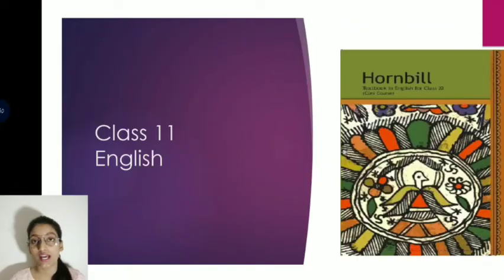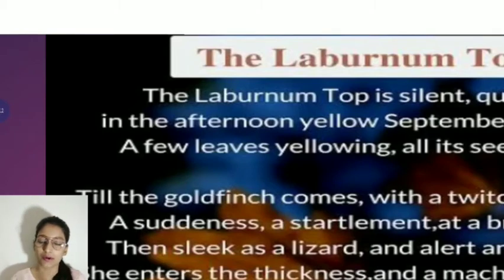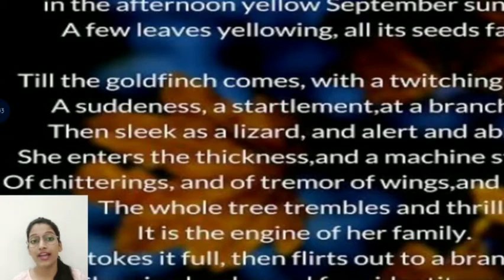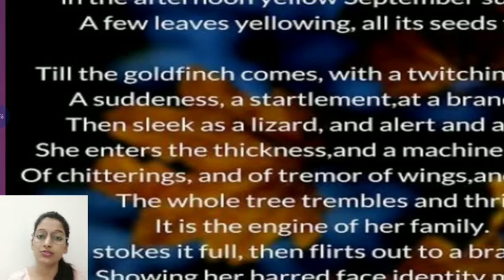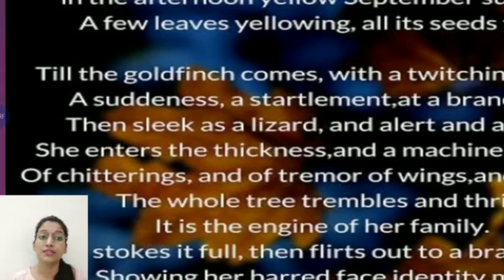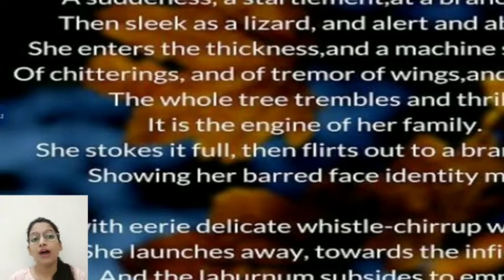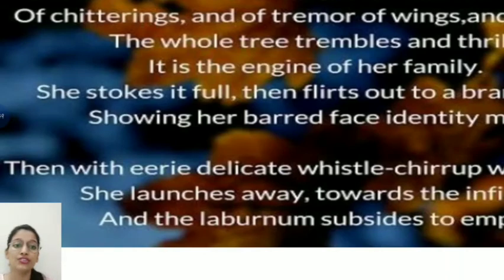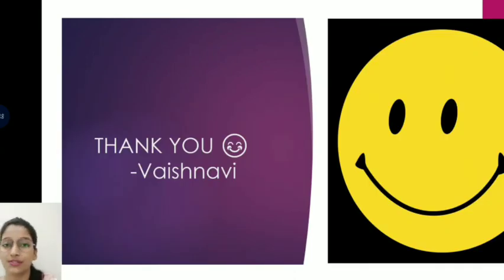CLASS 11 | POEM 2 | THE LABURNUM TOP